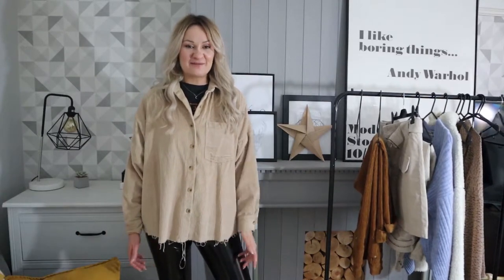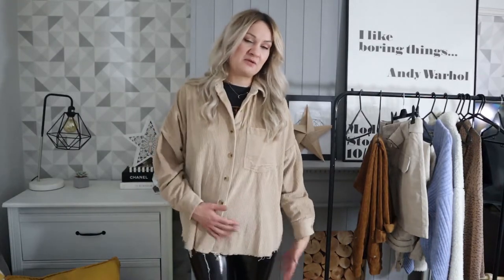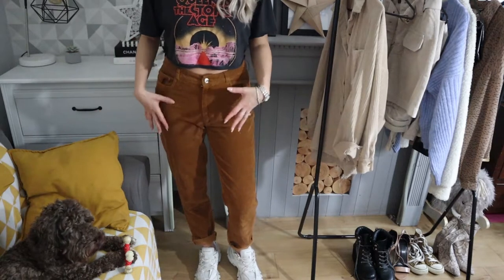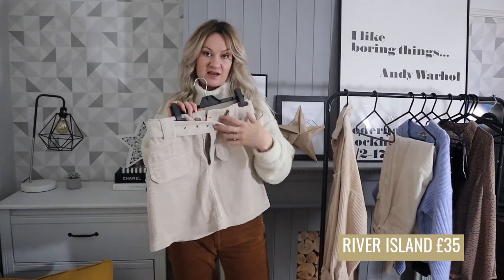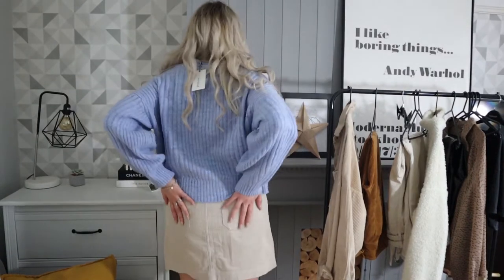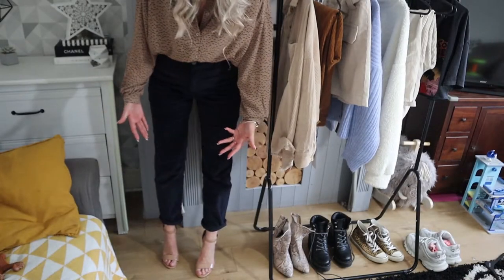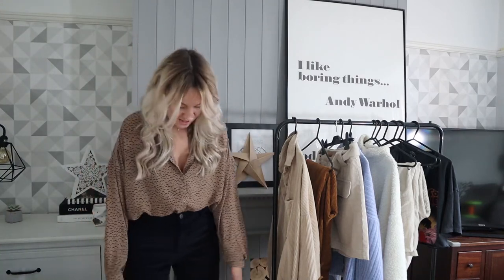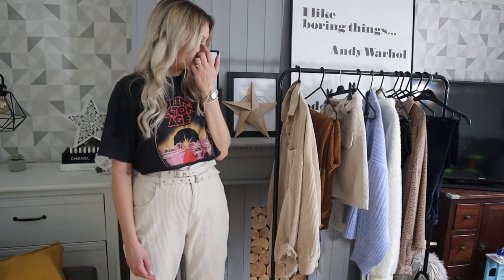Winter Fashion Haul & Try On | Ways to Wear Corduroy | Stradivarius, River Island, Only & More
My latest haul is full of cosy winter corduroy. I take you through different ways to wear cord trousers, shirts and skirts for lazy weekends or office wear.

Stradivarius Cord Shirt:

Only Tall Cord Tan Trousers:

Noisy May Cord Blue Trousers:

River Island Cord Skirt:

River Island Cream Cord Trousers:

Stradivarius Blue cardigan:

I post videos on parenting, fashion, kidswear, DIY and recipes.